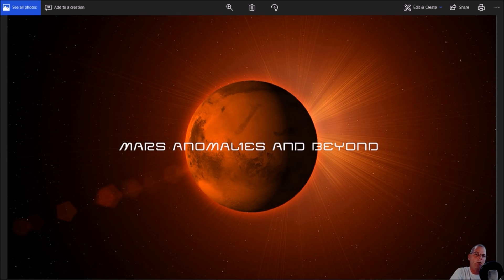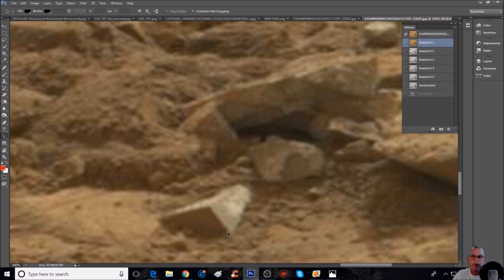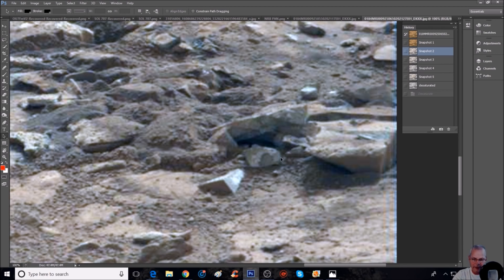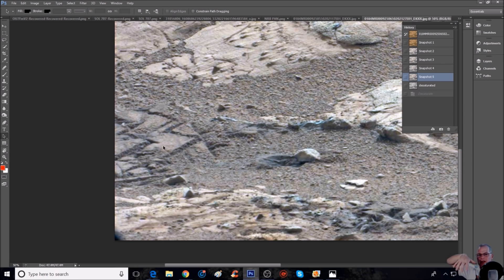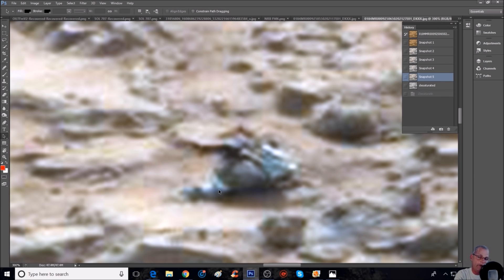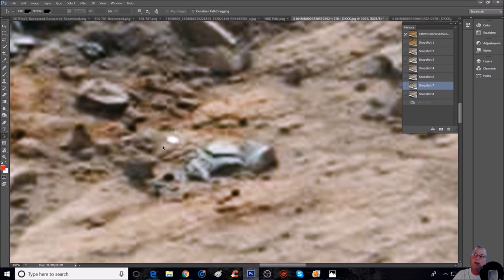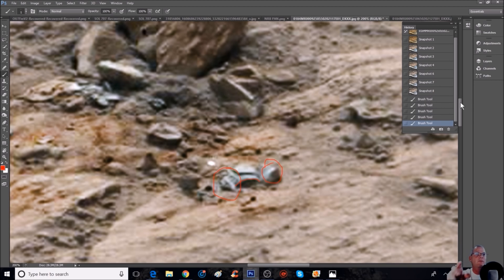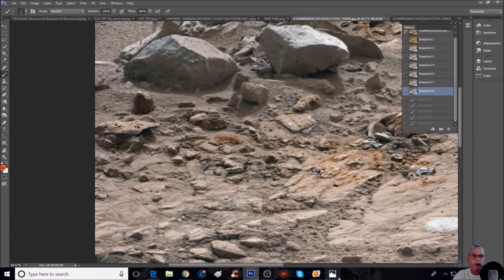Perfectly Cut Stone, Hieroglyphs And Metal Parts Found In Martian Photos! ~ 5/12/2018